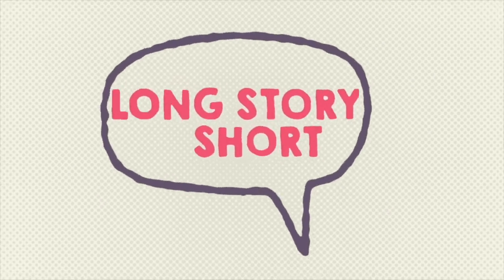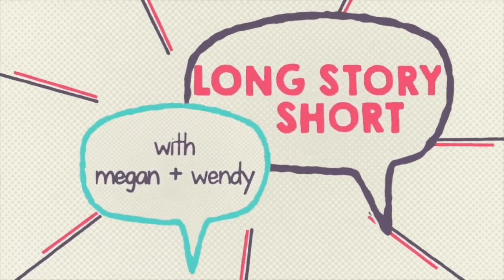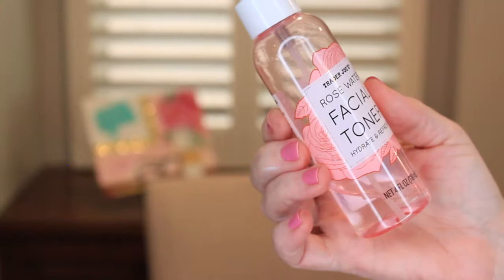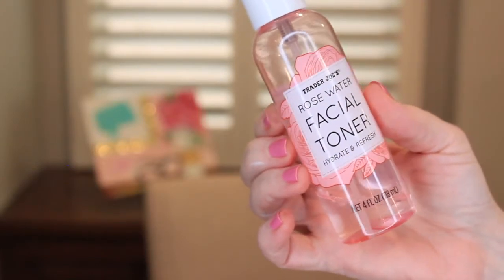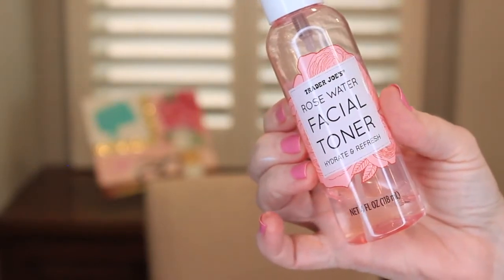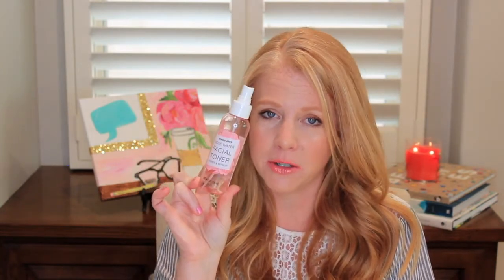Trader Joe's Rose Water Facial Toner 60-Second Review | Long Story Short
Megan is sharing her review of the Rose Water Facial Toner from Trader Joe's. Do you love the Rose products from Trader Joe's? The line also includes a hand cream and a facial oil.